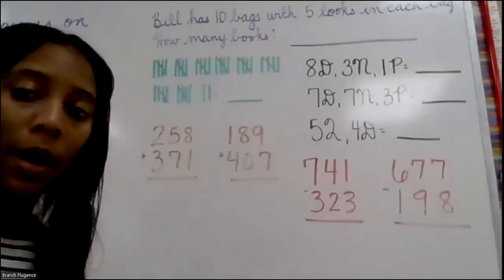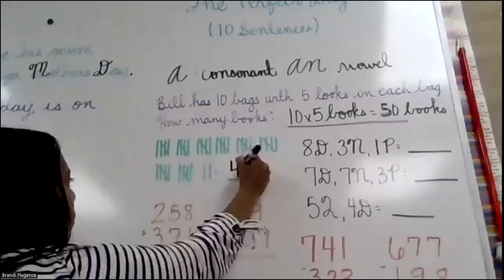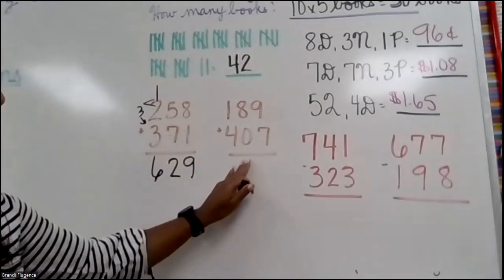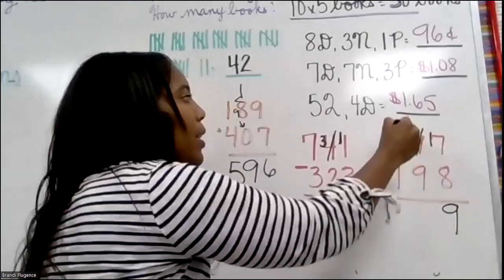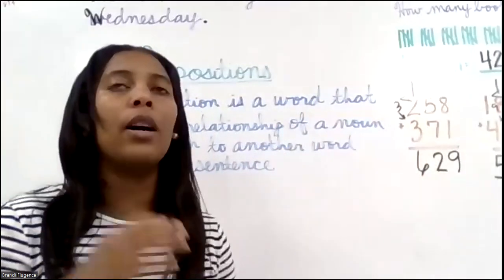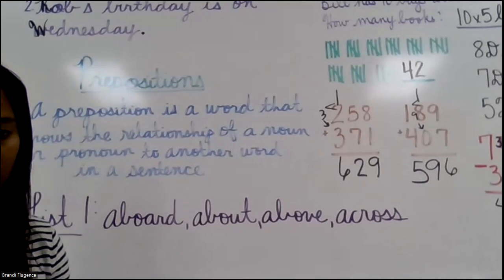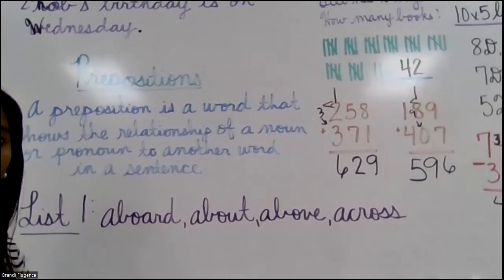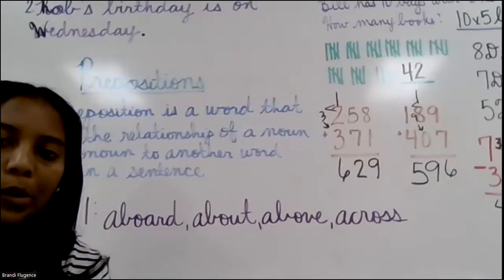Live Class 3_27